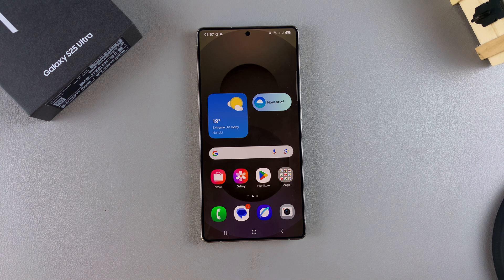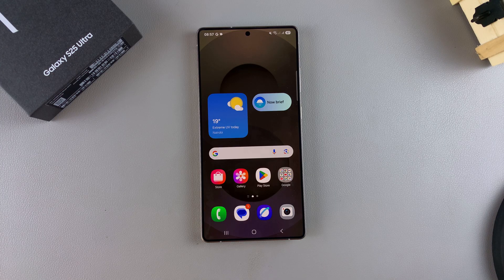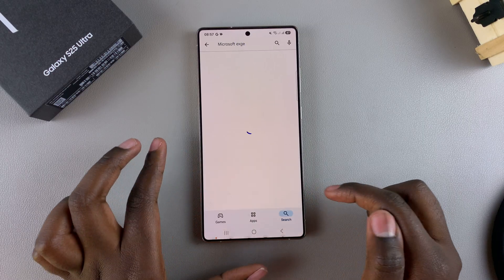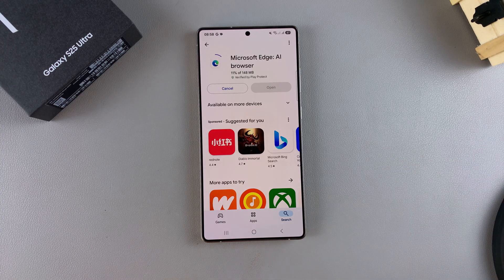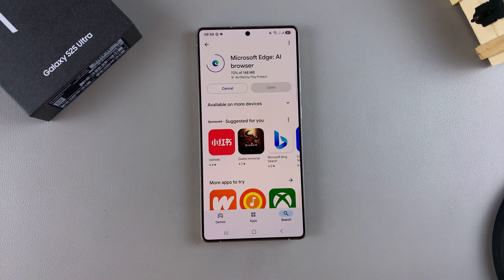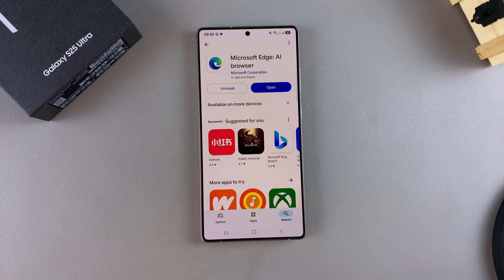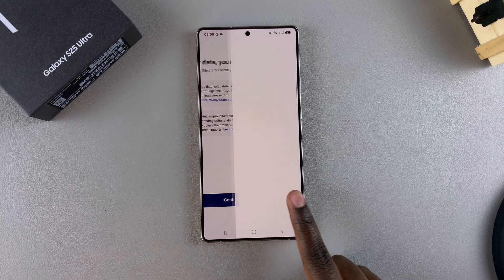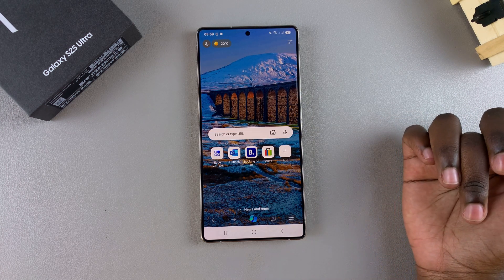How To Install Microsoft Edge On Samsung Galaxy S25 / S25 Ultra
Here's How To Download Microsoft Edge On Samsung Galaxy S25, S25+, and S25 Ultra.

Looking to install Microsoft Edge on your Samsung Galaxy S25 or S25 Ultra? In this easy step-by-step guide, we'll show you how to download and set up Microsoft Edge on your new Samsung smartphone. Whether you're new to the Galaxy series or just want to switch to Edge for a faster browsing experience, this video covers everything you need to know. Watch now to start browsing with Edge today!

How To Install Microsoft Edge On Samsung Galaxy S25 (Download Microsoft Edge Galaxy S25 Ultra)

Open Google Store or Galaxy Store
Search for Microsoft Edge
Tap on Install
Open App
Allow any app permissions

Cell Phone Tripod Adapter